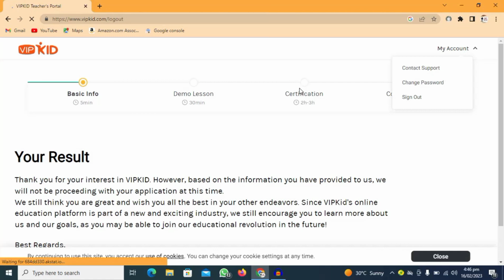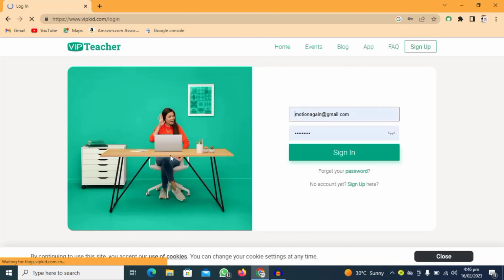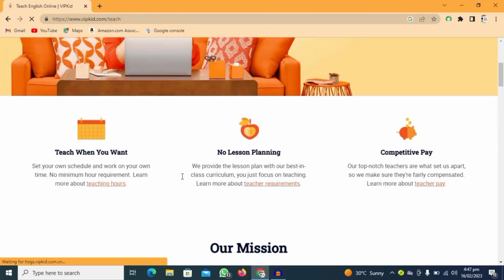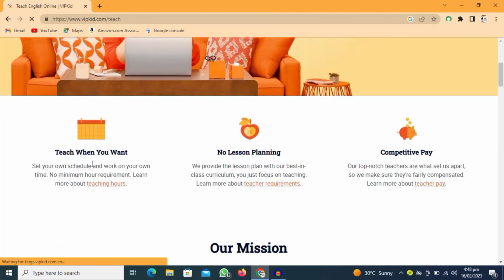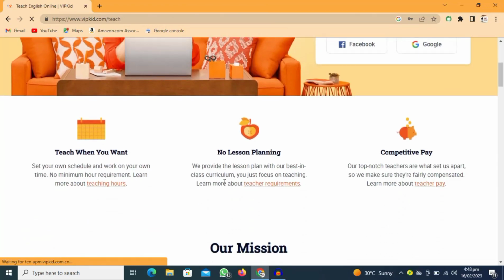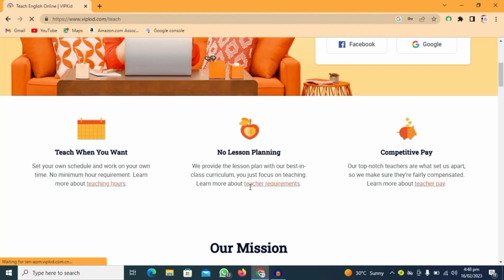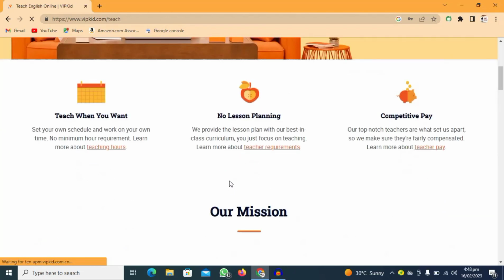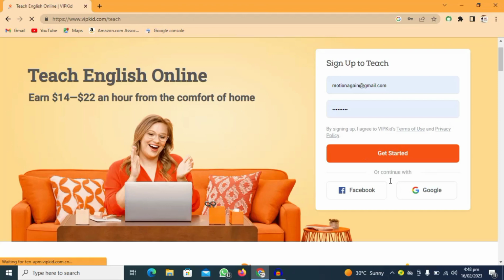How to Build a Successful Online Teaching Business: A Step-by-Step Guide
Are you interested in earning money from home by teaching online? In this video, we'll share 10 tips to help you get started and succeed in the world of online teaching. From choosing a platform and setting up your virtual classroom to marketing your services and building a loyal student base, we'll cover everything you need to know to make money as an online teacher. Whether you're a seasoned educator or a complete beginner, this video is packed with practical advice and actionable insights to help you build a successful online teaching business. So grab a pen and paper, and let's dive in!

Use this link to register for 1xbet and earn 100% bonus